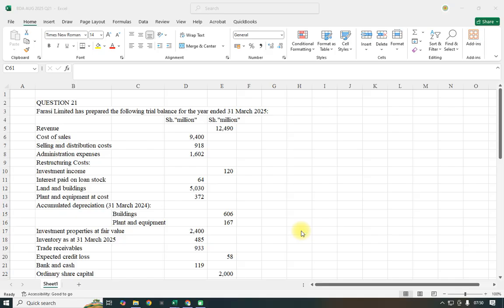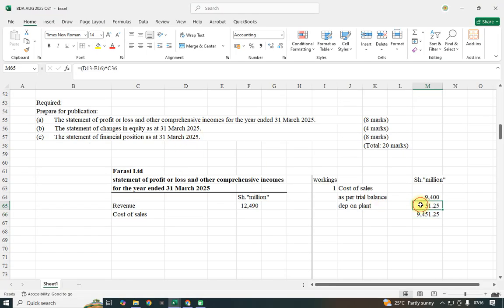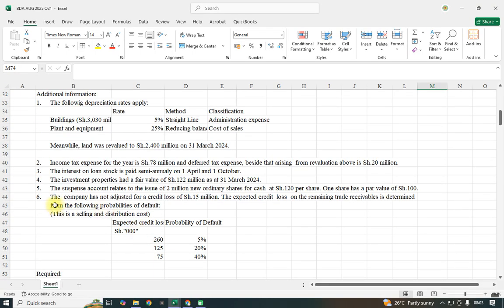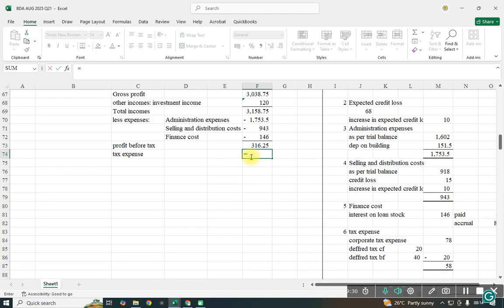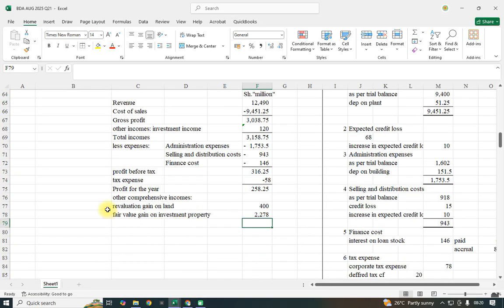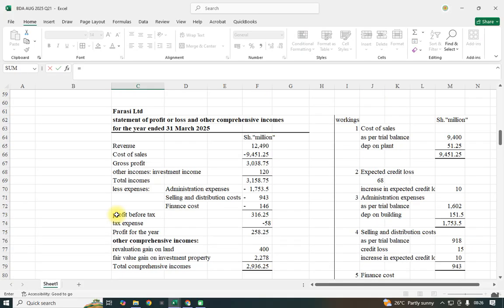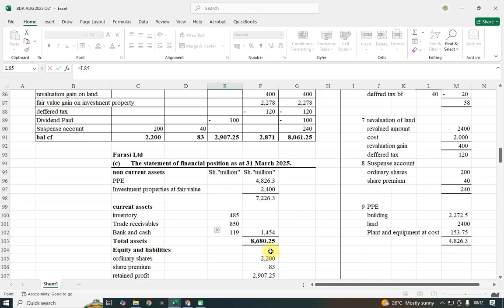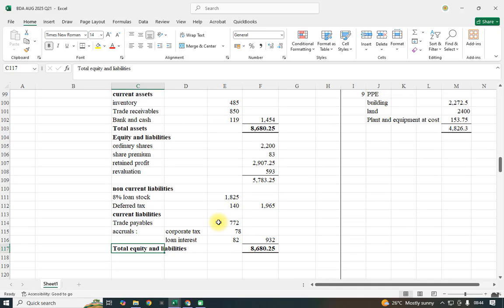BUSINESS DATA ANALYTICS (BDA)|| AUG 2025 Q21|| PUBLISHED FINANCIAL STATEMENTS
PUBLISHED FINANCIAL STATEMENTS.